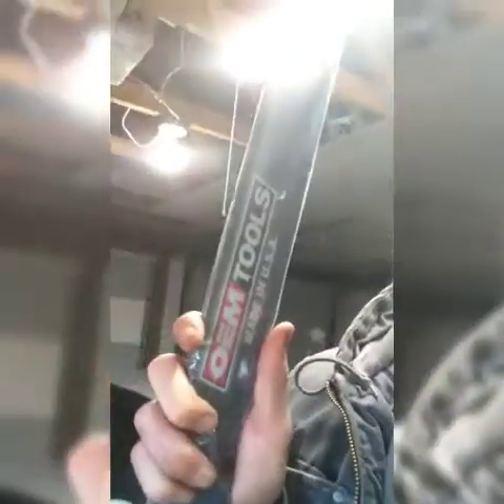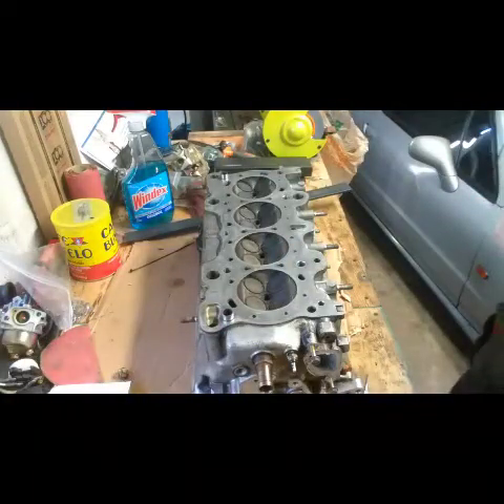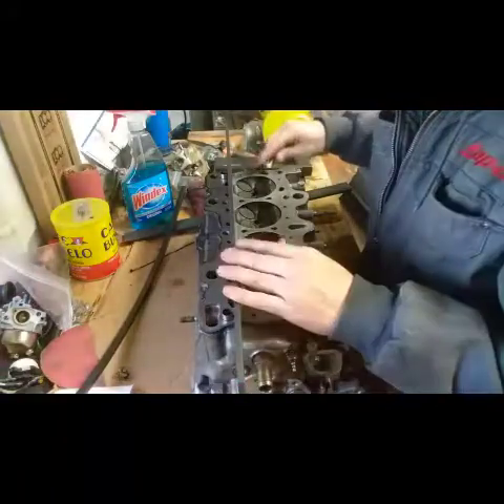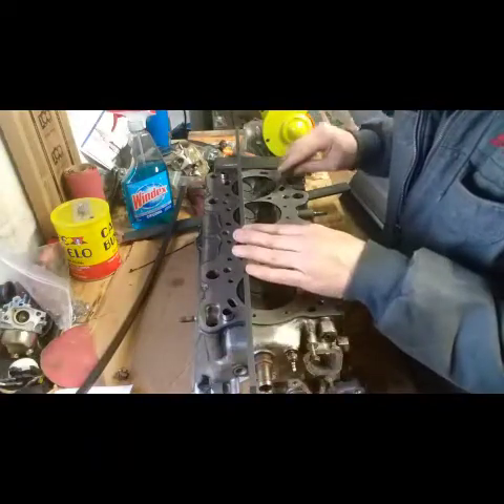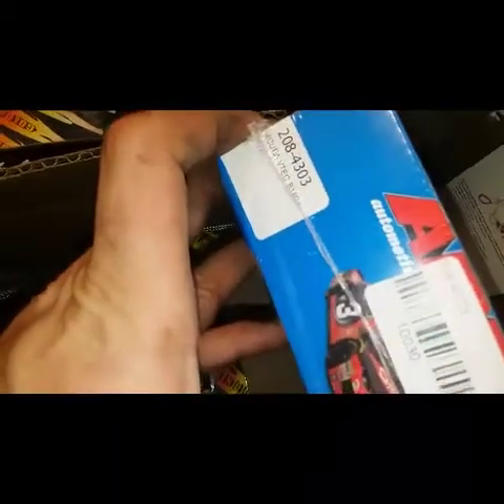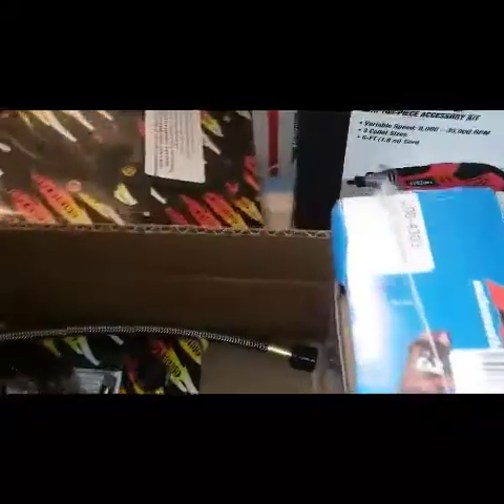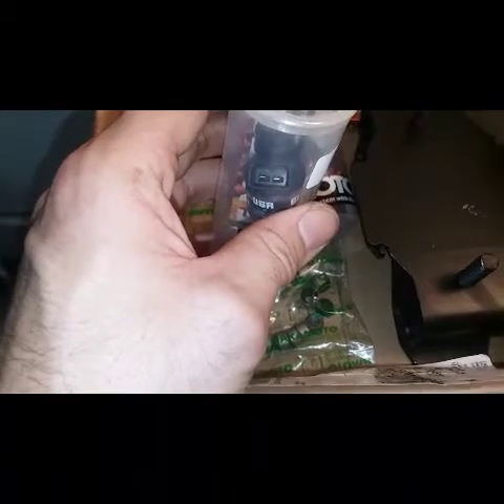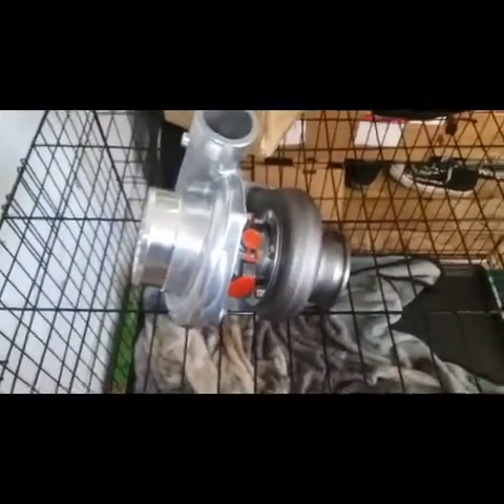Checking The Deck On The B18B1 Block And B16A2 Head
Checking The Deck and seeing how level it is before I go any further with the vuild